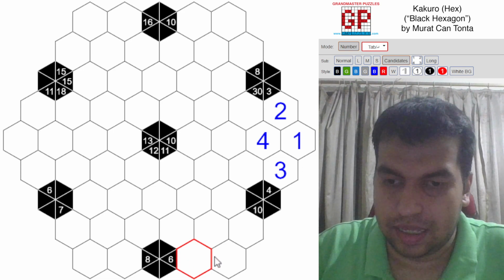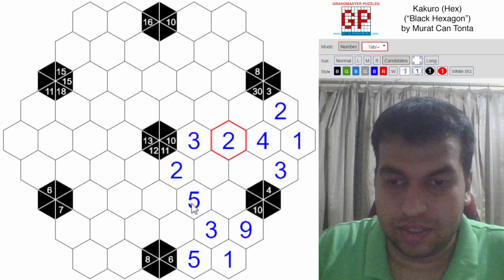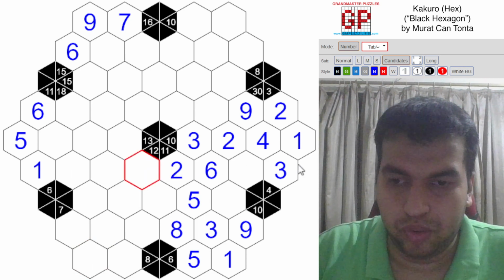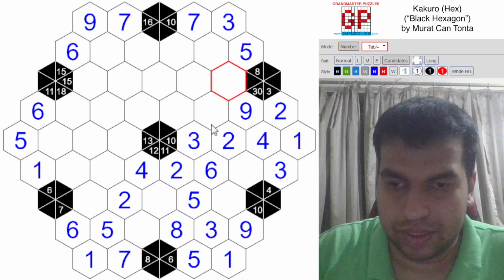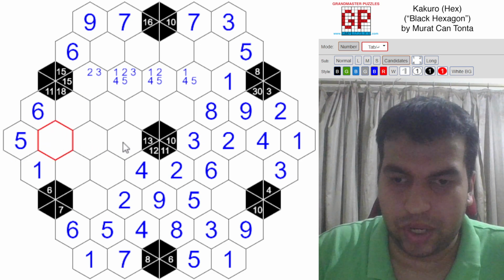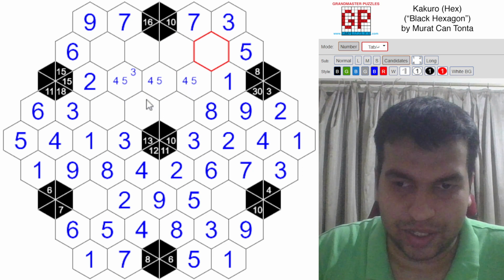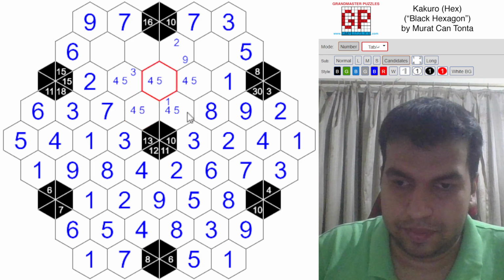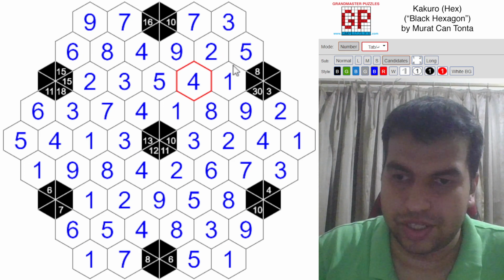GMPuzzles - 2022/04/01 - Kakuro (Hex) by Murat Can Tonta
The sums help you get started but after that the training wheels go off and you have to explore the properties of a Hex grid in this interesting variant!

You can find more Kakuro in our book, Kakuro and Variations